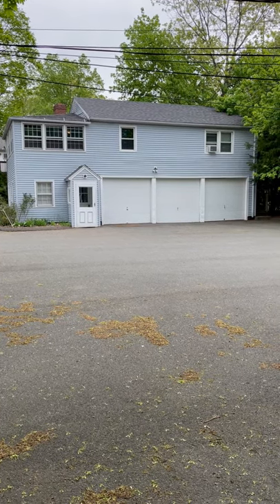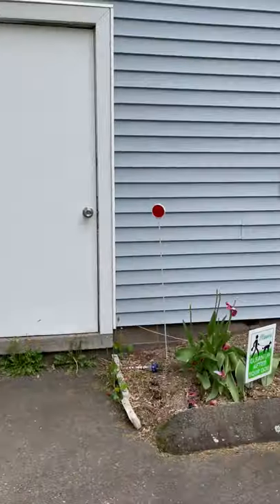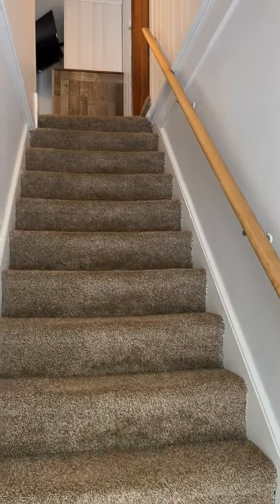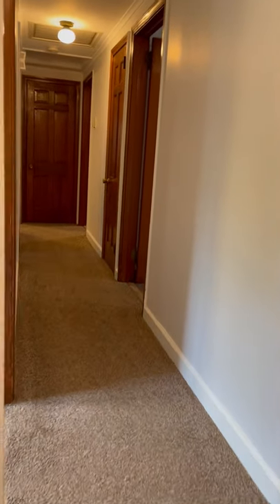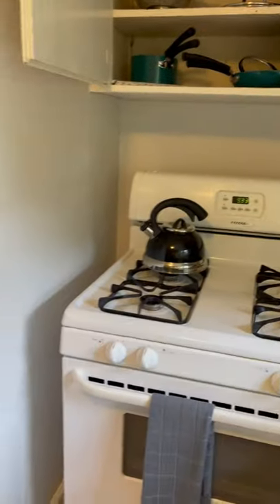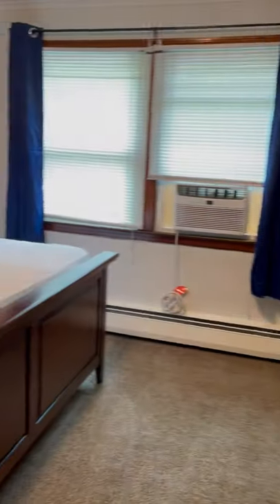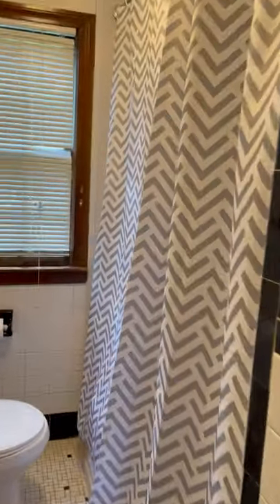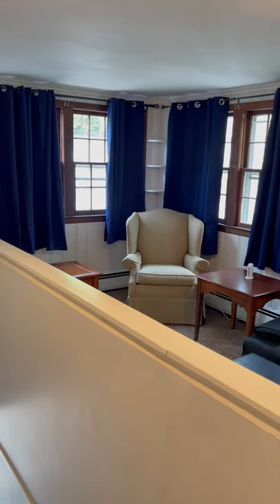84 Linden Ave Hamden CT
This 3 bedroom / 1.5 bath rental home in a stand-alone building (you will be the only tenant in this building) has been freshly painted with a silver-grey color. All of the living space is on the 2nd floor while an office, a 1/2 bath, and the laundry room are on the 1st floor (note that the laundry room is accessible from outside the unit).

Eat-in kitchen. Gas heat, attic fan & washer & dryer. Private entrance.